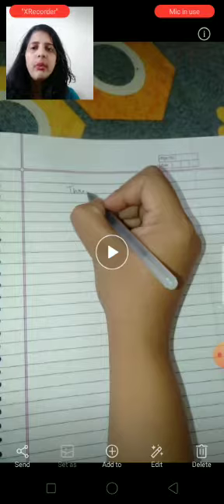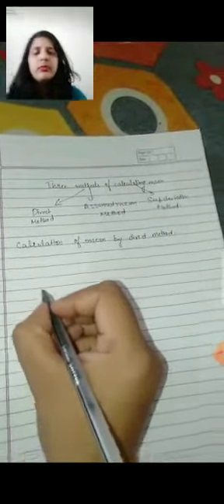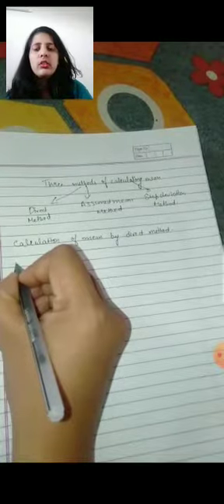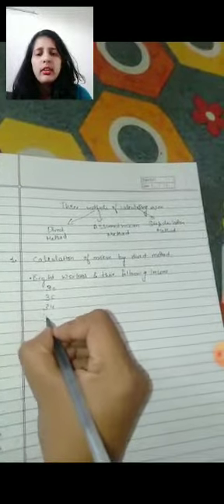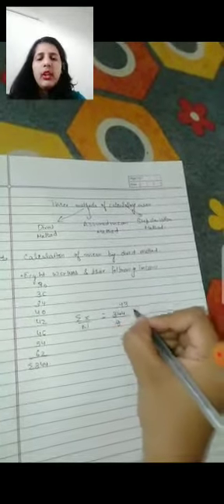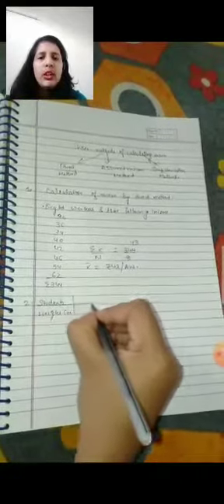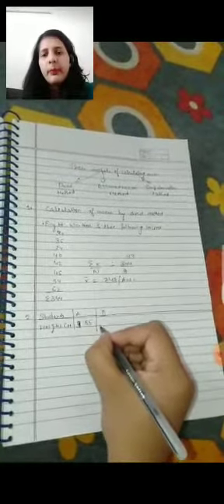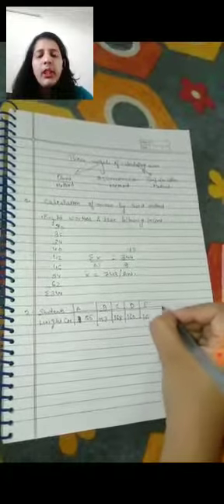Economics(CLASS 11 and 12).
Measurement of mean- The mean is the arithmetic average, and it is probably the measure of central tendency that you are most familiar. The calculation of the mean incorporates all values in the data.

About Us:
SIMMI(Smart India multi-management institute) foundation is a non-profit organization that envisions developing a society based on legitimate rights, equity, justice, honesty, social sensitivity, etc. We look forward to alleviating poverty and enhance the dignity of the poor in the world by addressing basic, but neglected issues of the poor.